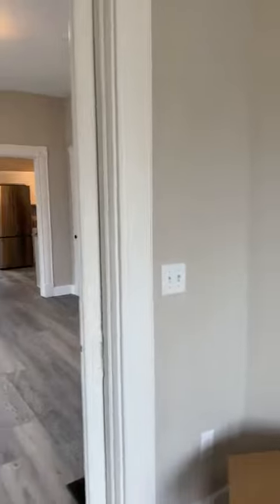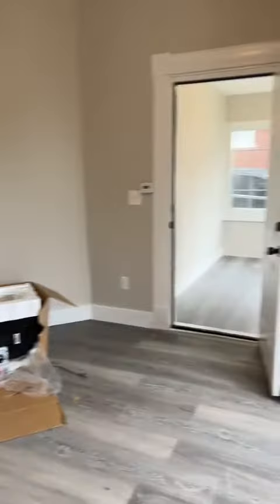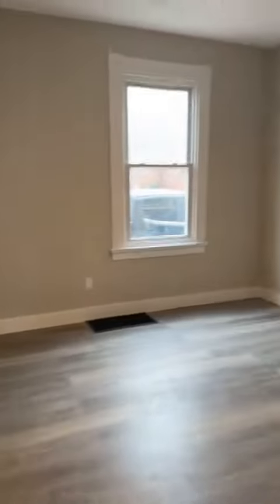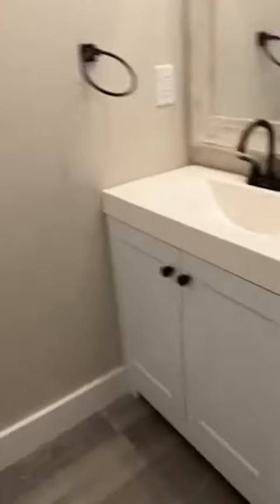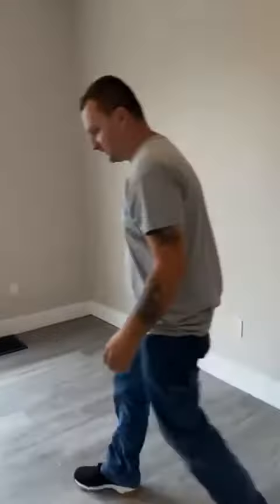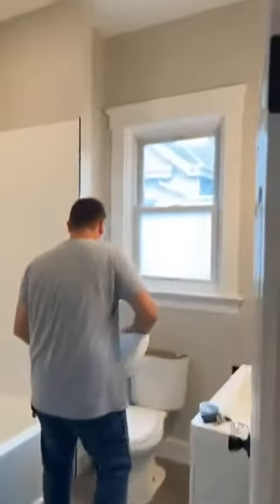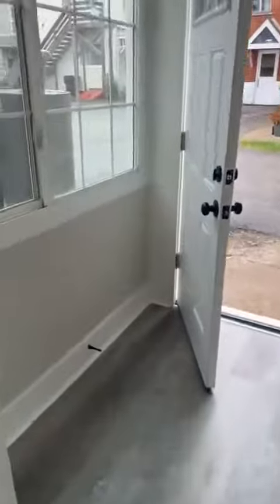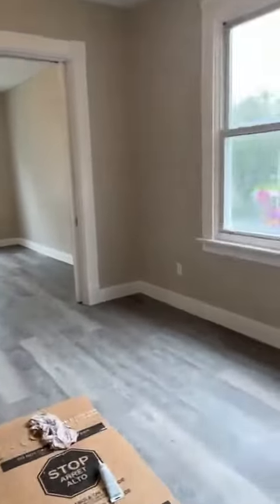From 1899 to 2022 Renovation almost complete💪realestate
We have been renovating this 1899 house for going on 3 months and have almost completed it. We have replaced all mechanicals including electric, hvac, and plumbing.